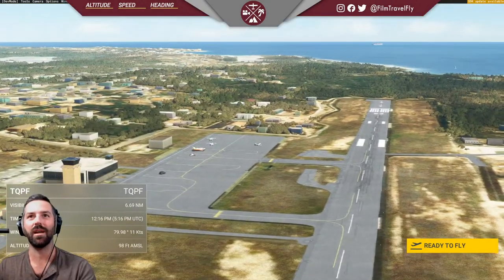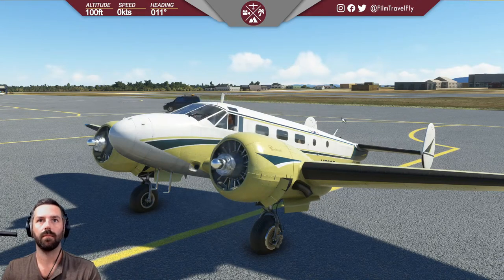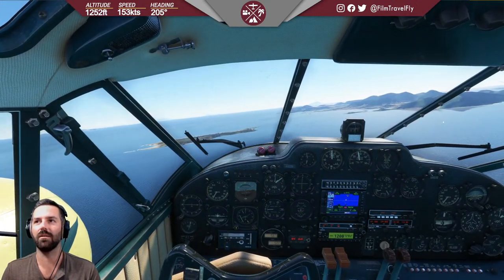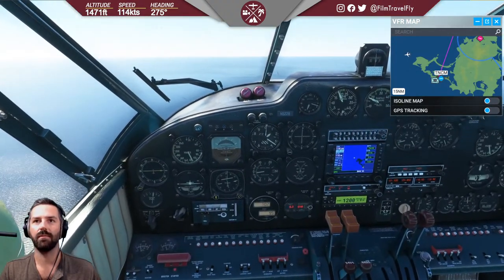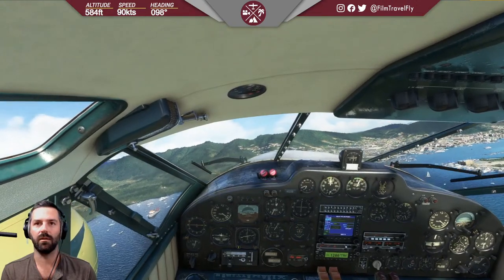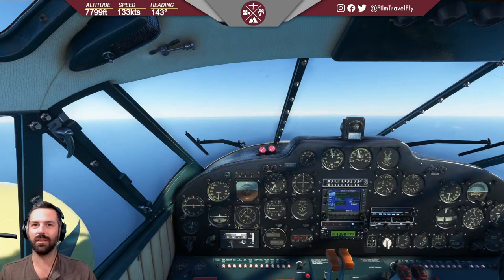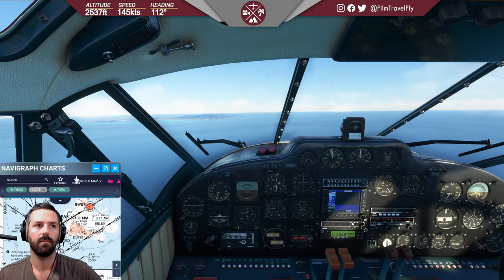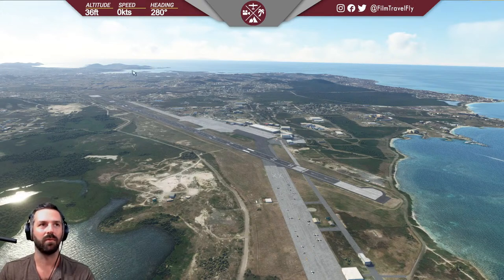Island Mail Run in the Beechcraft Model 18 | Microsoft Flight Simulator LIVE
You voted, so here I am. Let's do some mail runs in the Beechcraft Model 18! What an incredible add-on in Microsoft Flight Simulator. This is one of my favorite airplanes and they have done such a wonderful job bringing it to life. I'll be taking off from Anguilla-Clayton J. Lloyd Airport (TQPF) then flying a super short leg into Princess Juliana International Airport
(TNCM). After that we'll do one last mail drop off with a little bit longer leg down to V.C. Bird International Airport (TAPA). As usual I am on LIVE weather and LIVE time and it's a beautiful day in the islands to deliver some air mail in a vintage twin engine. Thanks for tagging along!

Multiplayer is enabled. Join me and fly along on the "USA East" server.